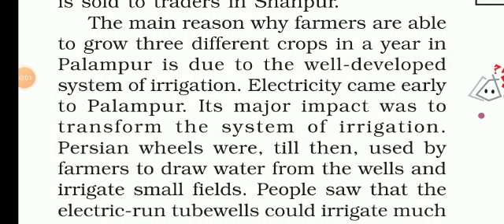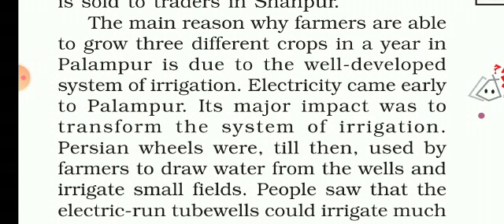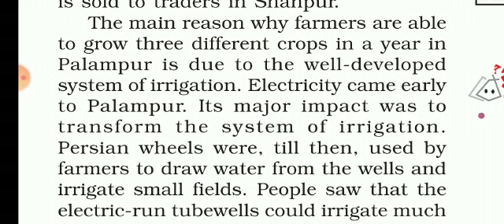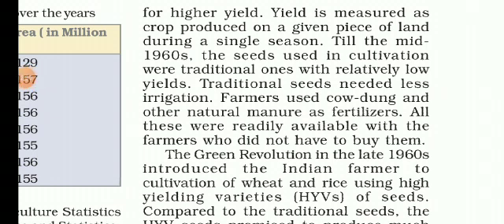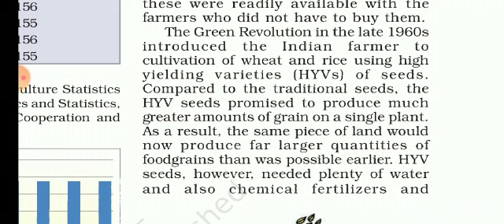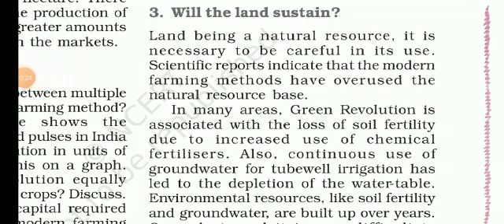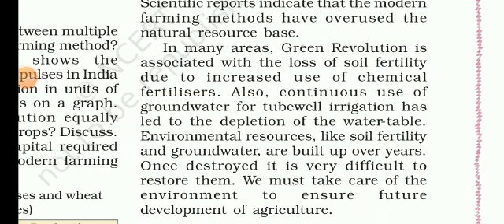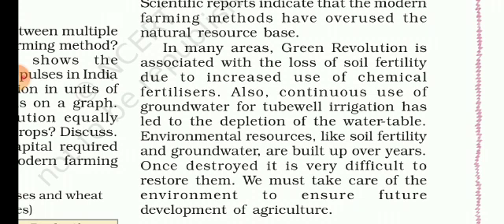Class-9_Economics_chap-1_The_story_of_village_Palampur_part-3_Abdhesh_Jha